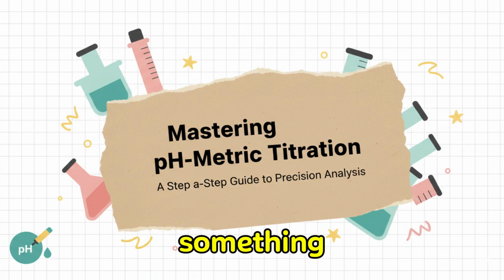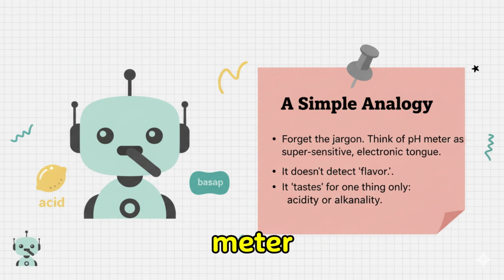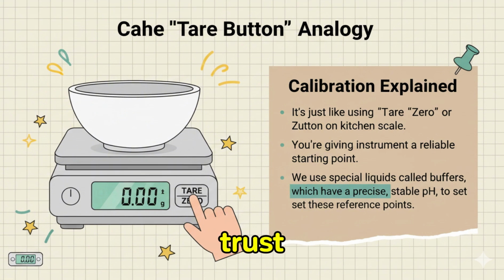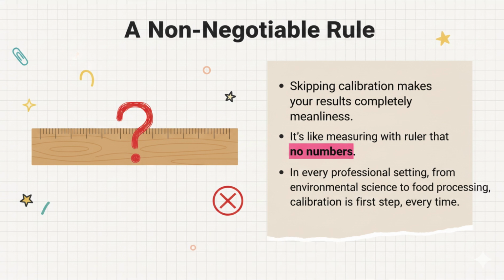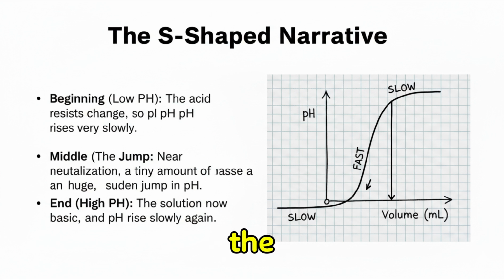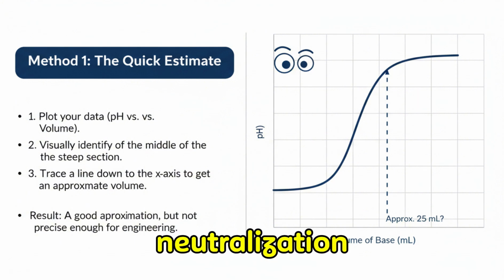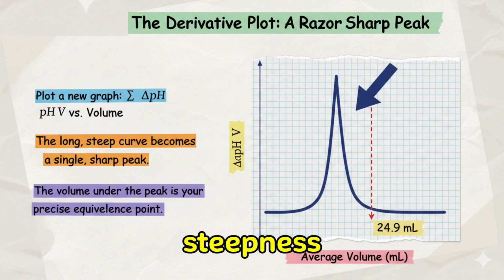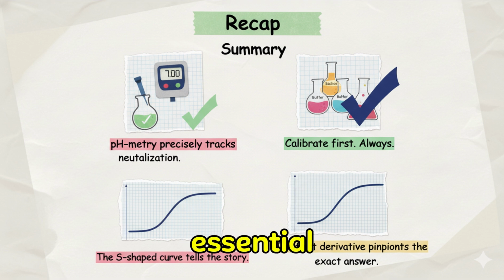pH-Metric Titration Explained | Unit 2 | Engineering Chemistry (SPPU 2024 Pattern) | First Year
How do you measure something you can't see?

What if you had a tool that could track chemical balance drop by drop with incredible precision? In this video, we master pH-Metric Titration, a powerful technique used everywhere from pharmaceuticals to environmental testing. This comprehensive guide will walk you through the entire process, from fundamental principles to precise data analysis.

In this tutorial, you will learn: The core principle of pH-metry and how a glass electrode works. The crucial, non-negotiable steps for calibrating a pH meter using standard buffer solutions. How to read and understand the classic S-shaped (sigmoidal) titration curve for a strong acid (HCl) and a strong base (NaOH).The most accurate method to pinpoint the exact equivalence point by plotting the first derivative graph .

This video is specifically designed for First-Year SPPU Engineering Students following the 2024 Pattern. It covers an essential experiment from the Engineering Chemistry syllabus under the 'Water Technology' unit, focusing on instrumental methods of analysis. This potentiometric method is a gold standard for determining the concentration of an unknown substance. We break down the theory behind the titration curve, the inflection point, and why the first derivative plot provides a razor-sharp peak for the most reliable results. This experiment is foundational for understanding quality control in chemical and pharmaceutical engineering. Did this video help you?

Got a question? Drop it in the comments section below!